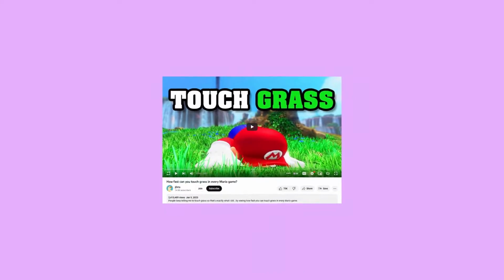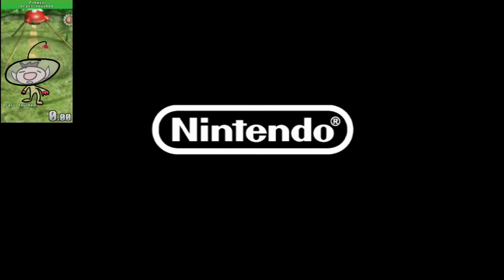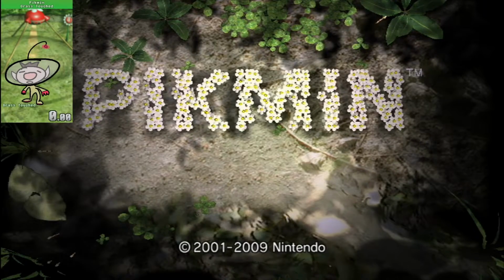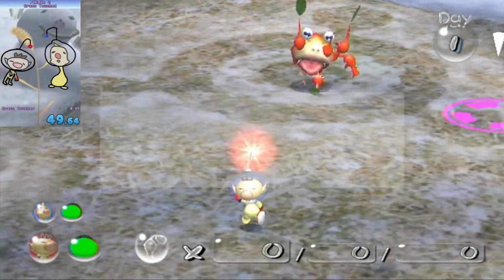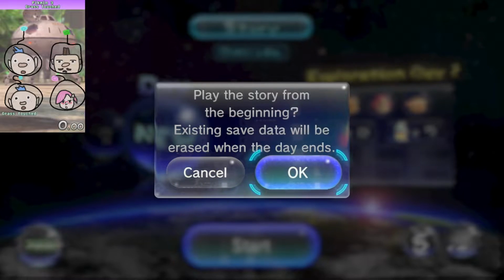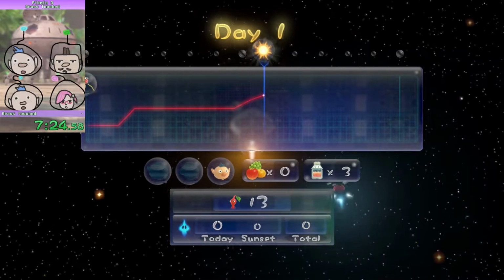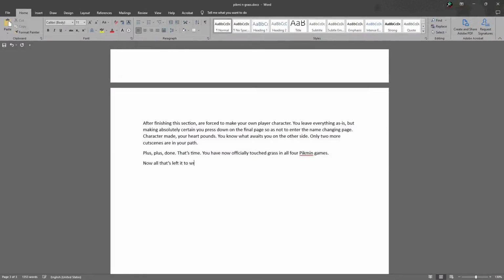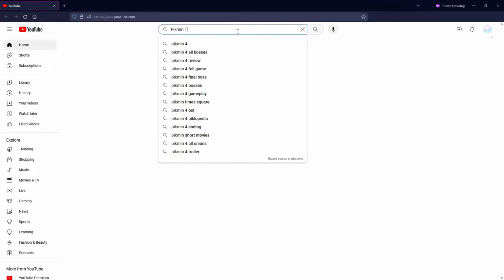How to Be the First Person to Touch Grass in All 4 Pikmin Games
Your one-slop shop for finding out how to touch grass in every Pikmin game.

@j0rts is the progenitor of the grass touching genre, as far as I know.

I should probably put more effort into this description, but man oh man do I want to go play Pikmin 4.

Edit from the Future: Now that people have actually watched this, here's the music list